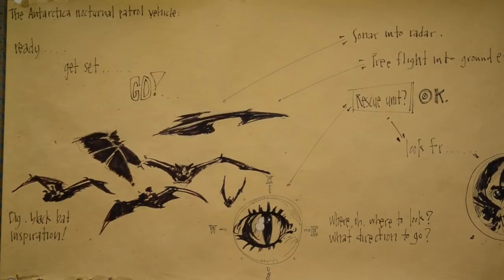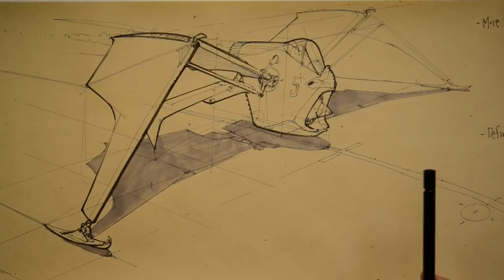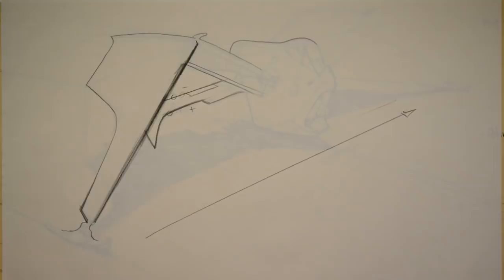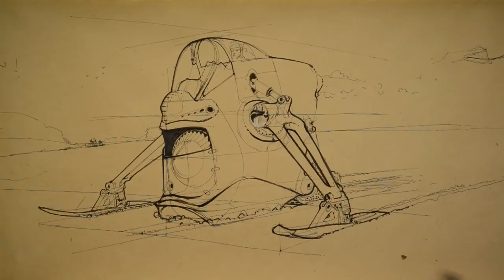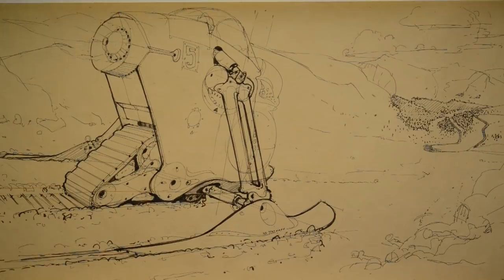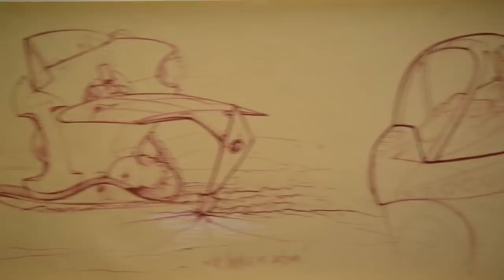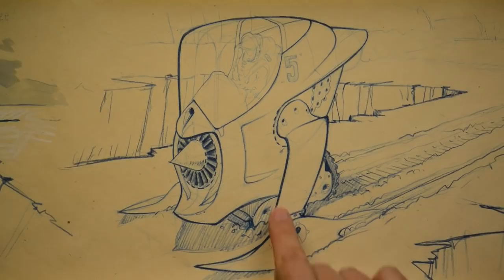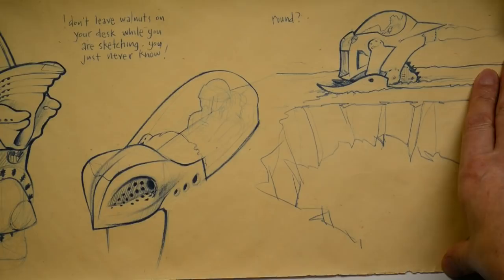how to think about line weight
Ways to improve line weight in traditional media sketches.